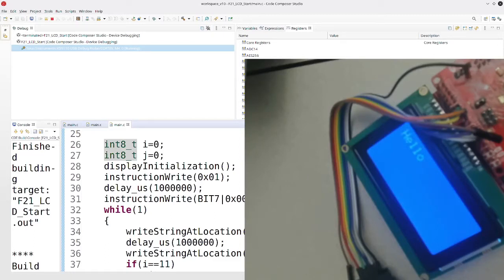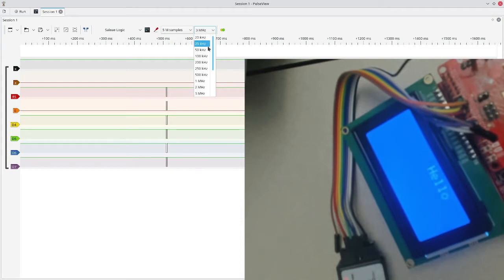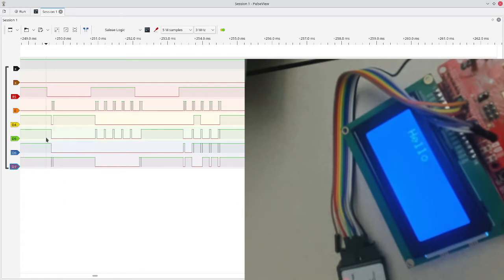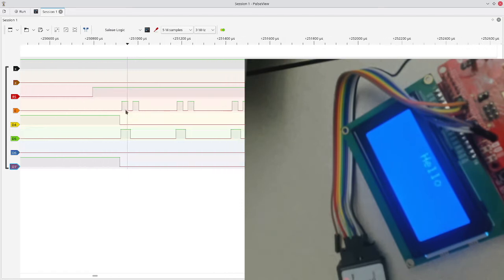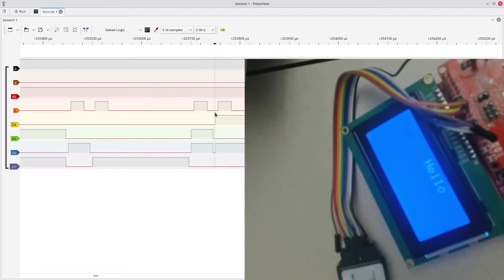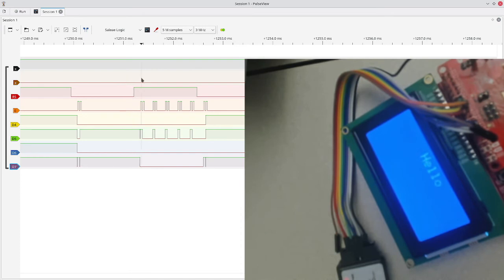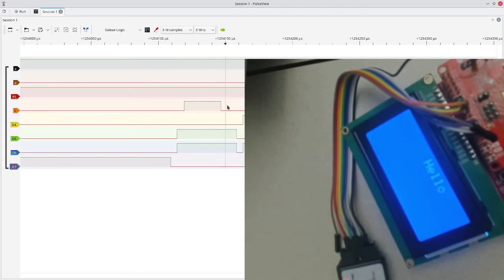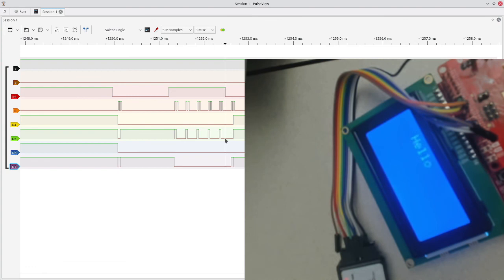Using Pulseview USB Logic Analyzer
I use Pulseview as a logic analyzer using a USB logic analyzer to investigate communication between a display and a microcontroller.